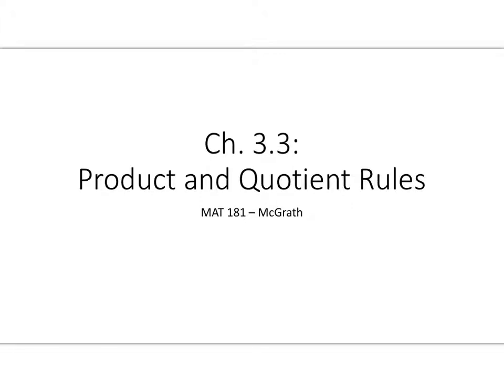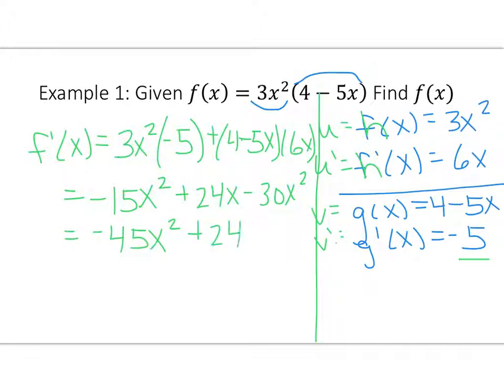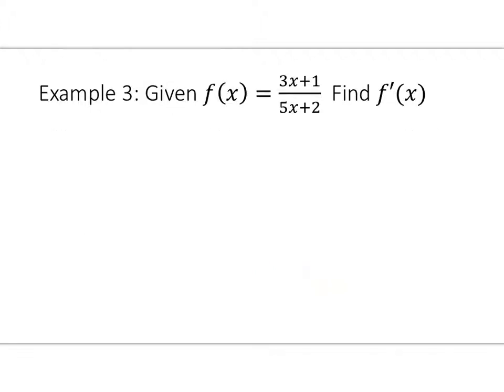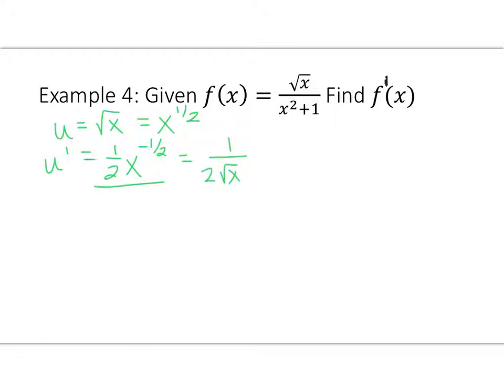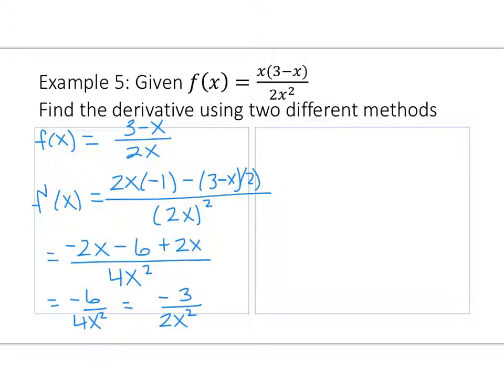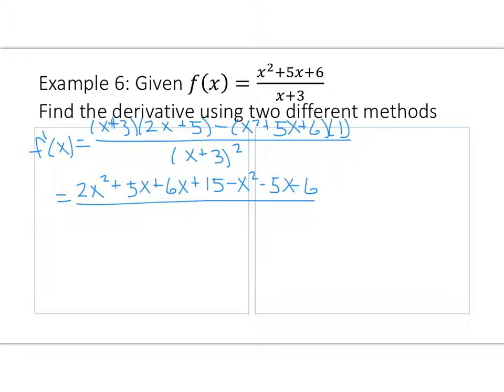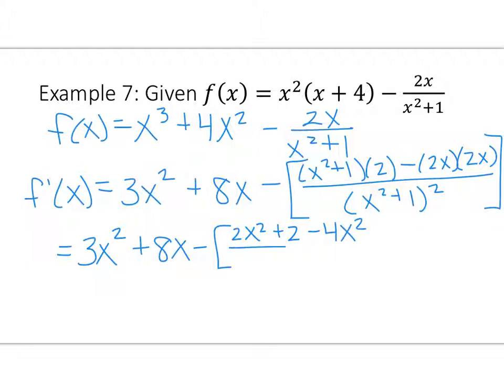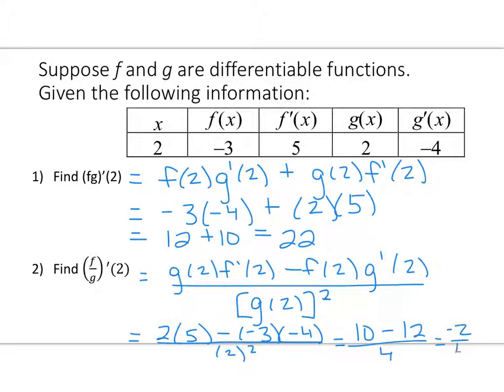Rules of Differentiation, Part II